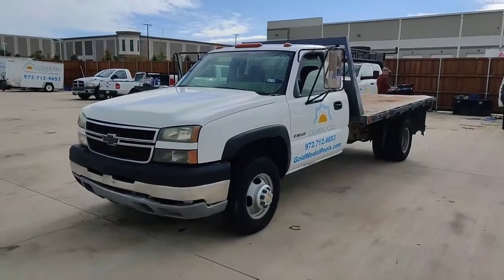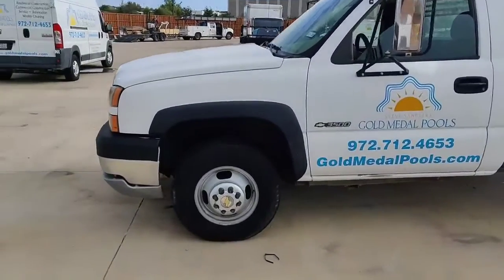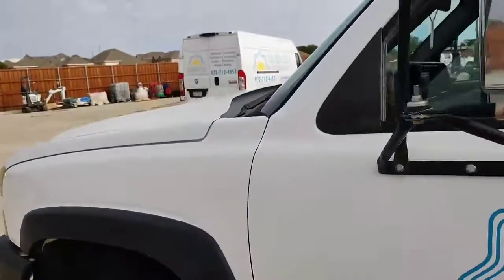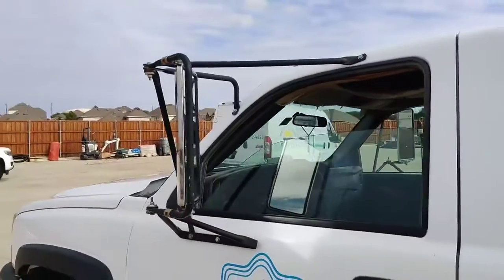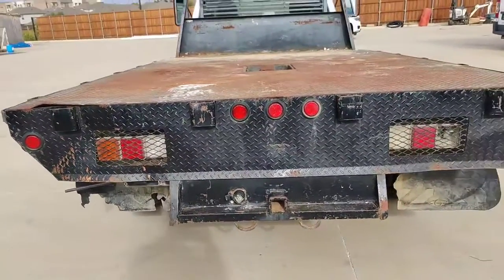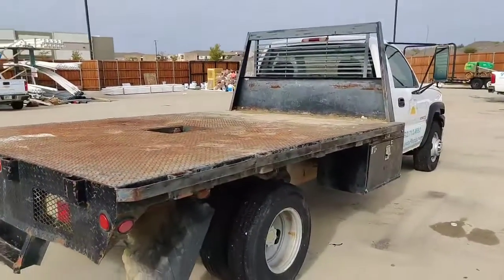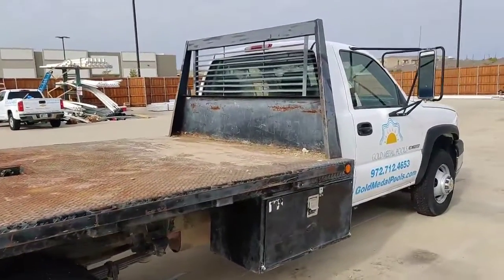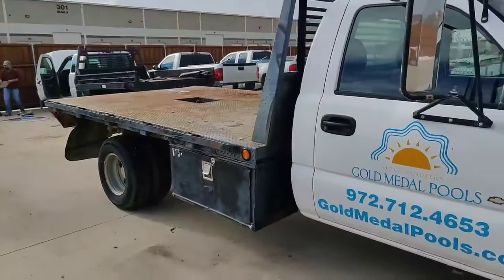Lot 153a: 2005 Chevy Video